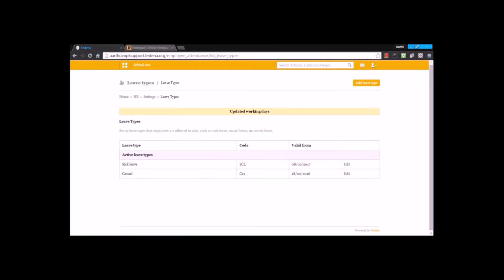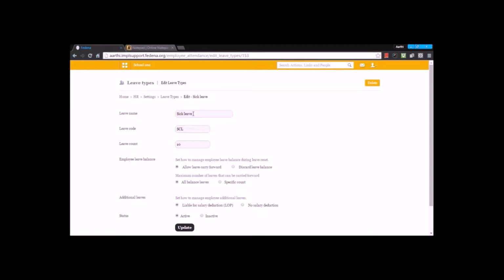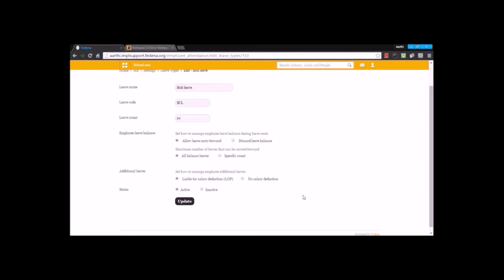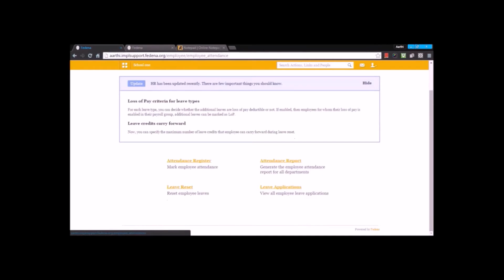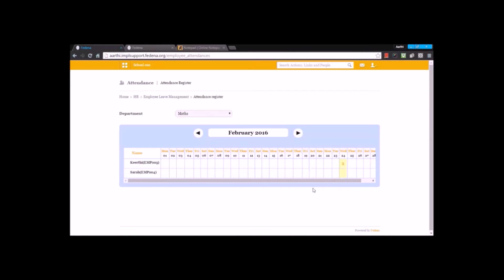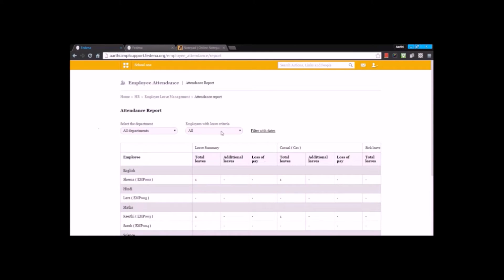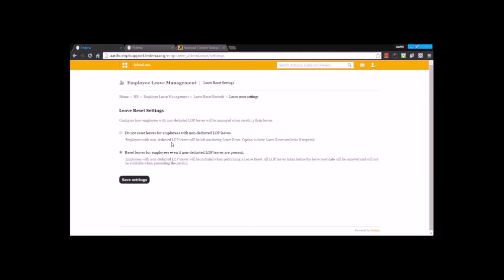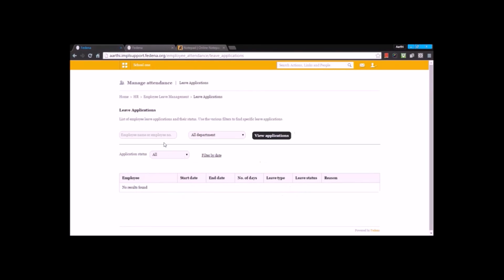Fedena - Employee Leave Management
View this video to understand the employee leave management in Fedena